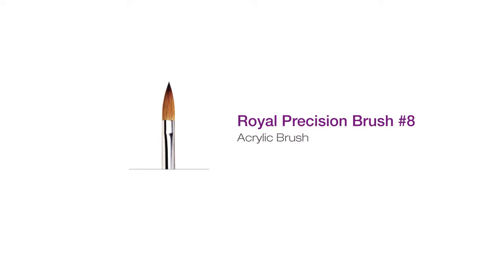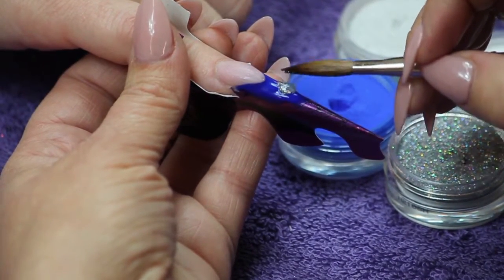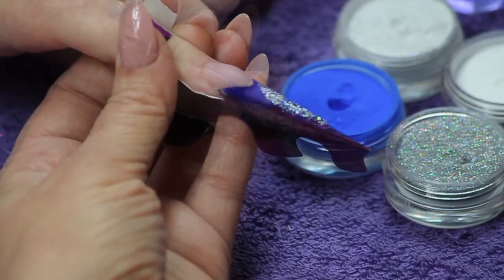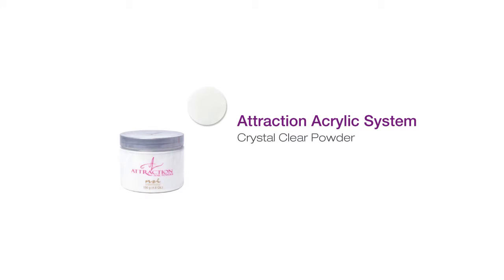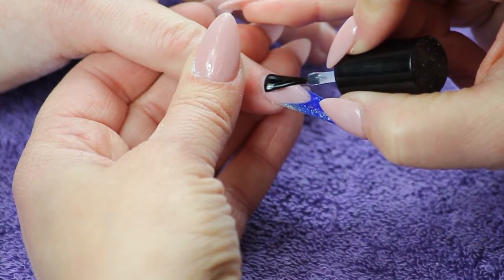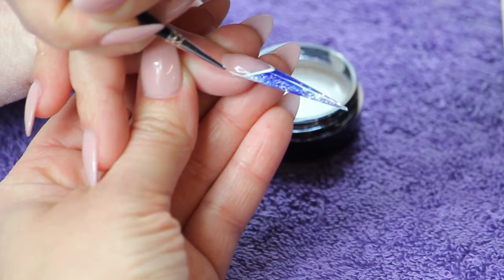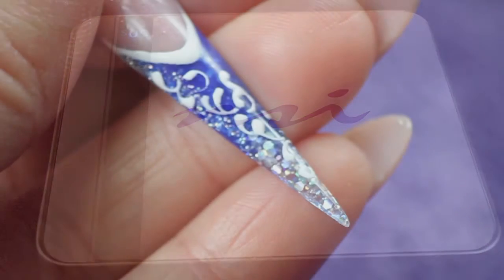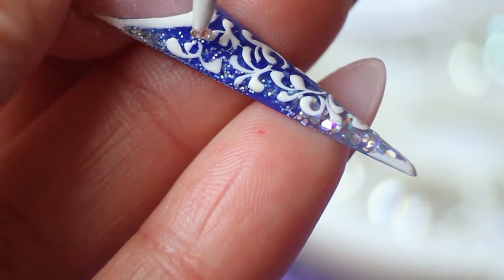NSI Nails: Reverse French Blue Glitter Stiletto with Painted Lace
Nail Art has exploded into an array of color in many different mediums including acrylics, gels, paints and tack free oligomers. Nail Artists from all over the world are incorporating nail art into their everyday services.
NSI created a range of products and tools especially for the Nail Artist. Now, we introduce to you our Secrets...

Products Used:
- Secrets Stiletto Nail Forms
- Attraction Nail Liquid
- Secrets Shade - A little Bird Told Me
- Secrets Effects - Selini
- Secrets Sparkle - Luminosity
- Secrets Design Gel - Little White lies
- Polybond Nail Glue
- Secrets Sparkle Bling